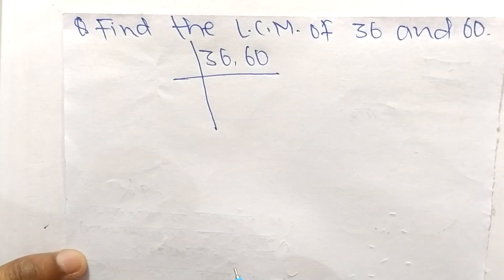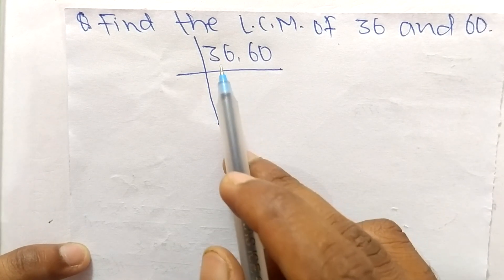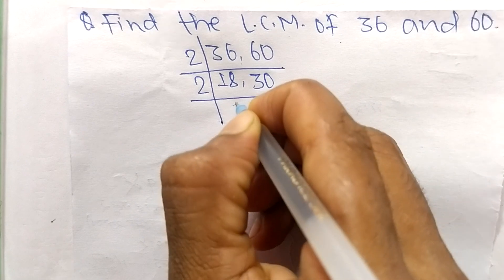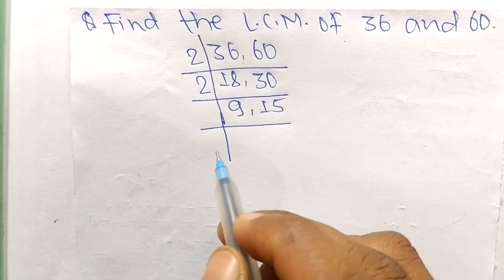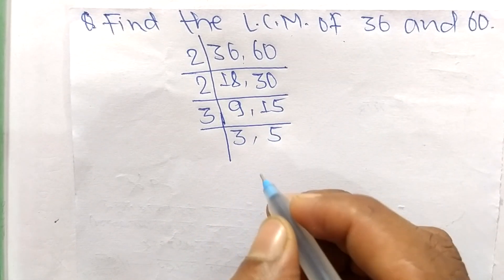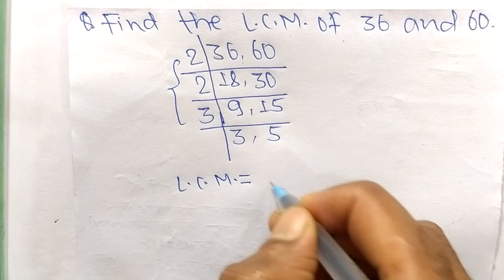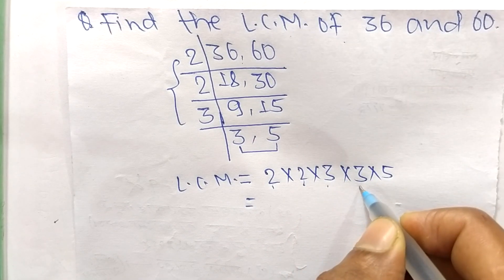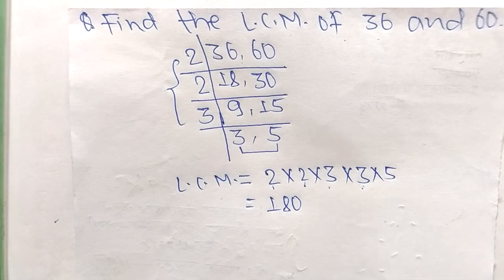LCM of 36 and 60